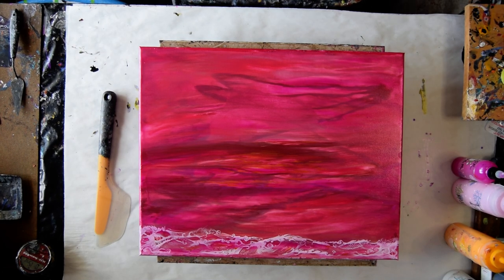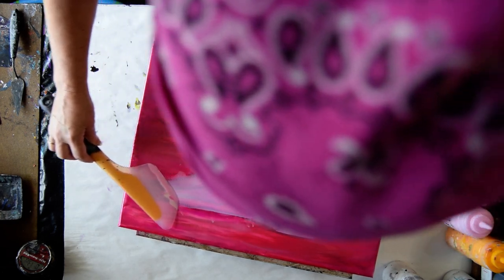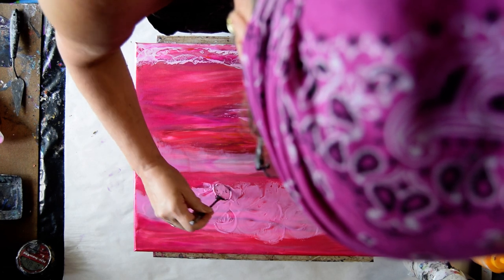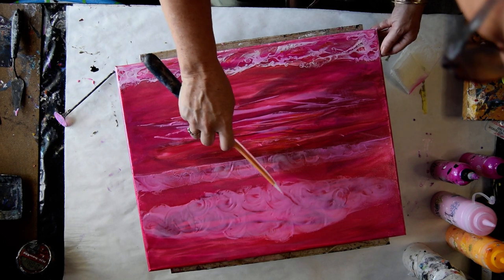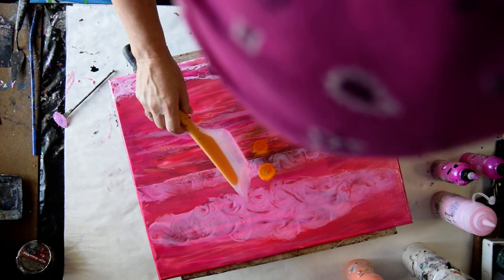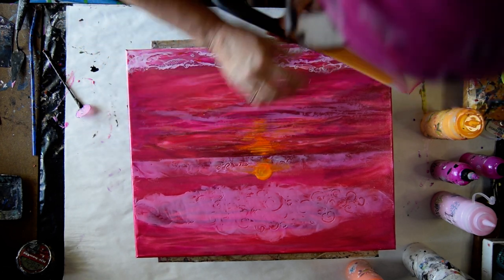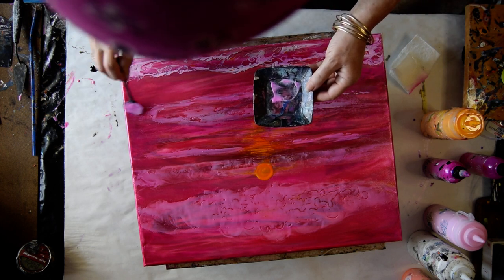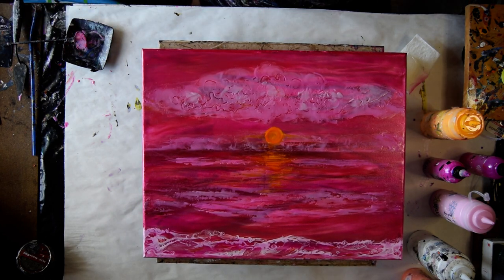8708b Sun & Reflections Added Pink Seascape Prizm Pour Contemporary Art Fluid Acrylics 5.15.22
8708b Sun & Reflections Added Pink Seascape Prizm Pour Contemporary Art Fluid Acrylics 5.15.22

Prizm Pour Paints & Primary Elements Pigment Powders listed-Poinsettia-Pink Carnation
Frosted Berry-P.E.Passion-Pink Lady-Platinum Rose-Satin Doll-P.E. Ginger Flower-French Silk
Chantilly Lace-Tuscan Sun with added Orange crush
Sour Lemon with added Orange Crush-Orange Crush

 I am using a 16" x 20" stretched canvas. I am using Prizm pour acrylic colors and Primary Elements Pigment powders by Colour Arte.

 The cell accelerators used here to create a blooming effect are Masters Touch Dioxazine Purple and a Pebeo acrylic iridescent Tube paint Gold Iridescent 1/3 added into 2/3 Aussie Floetrol. Heavier viscosity recipes work too. I like 50-50 also. The usual Cell activators are Amsterdam Black or White mixed into Aussie Floetrol, estimated 3/4 Aussie Floetrol1/4 paint, alternative mixtures can also be a half and half mixture of Aussie Floetrol… depending on your preferences. Other colors can be used as cell activators. An alternative Cell activation recipe using American Floetrol (same ratios)must include 10 drops of Minwax pre-stain wood conditioner added for every 2 ounces of mixed paint. Other recipes for drops added may vary. This works for me. I strongly recommend adding GAC 800 by Golden as an addition to all colors (25%) to avoid crazing. This is especially true if you are using the bloom style of pouring paint if you have not allowed the paint to stretch as far as it will go. Gac 800 All the paints I use are acrylic paints mixed with additives to help them flow more easily. I advise a well-ventilated room and those with respiratory issues to avoid paint pouring or use a respirator.

 Every day I learn new things. I will never stop experimenting, and I am happy to share what I discover with you. These artworks are my art therapy and my living. I am a contemporary abstract expressionist painter. I create intuitive art as an intuitive artist. I am priscilla batzell artist a painter of contemporary art. Lately, this is my personal art therapy using prizm pour paint. I am a spontaneous artist creating intuitive art.